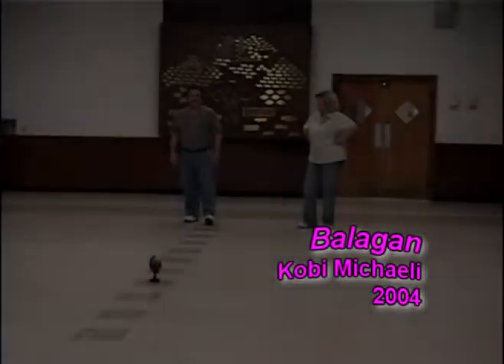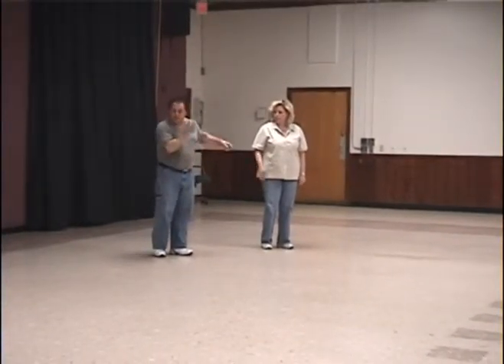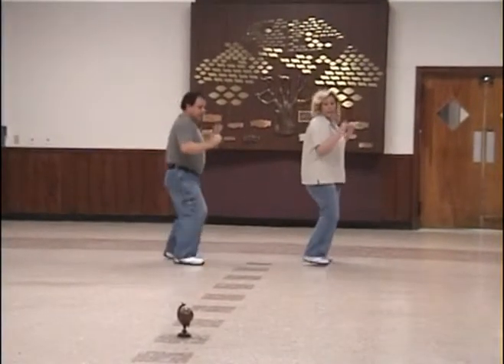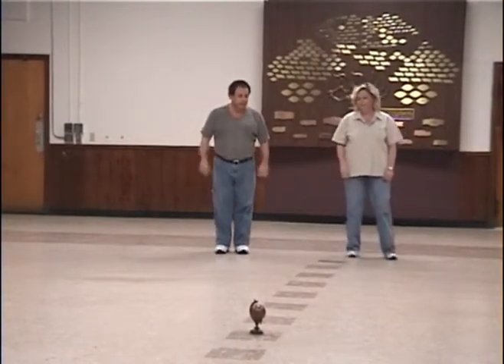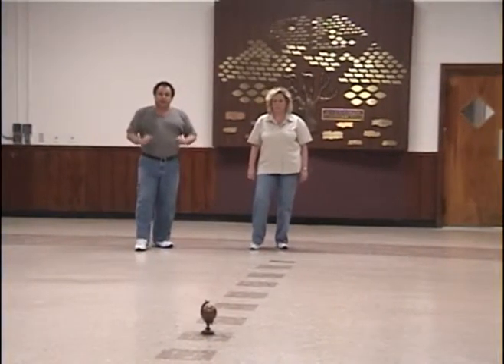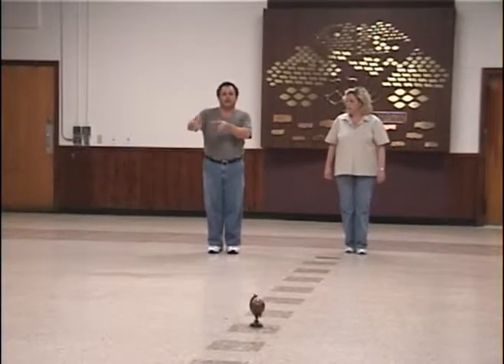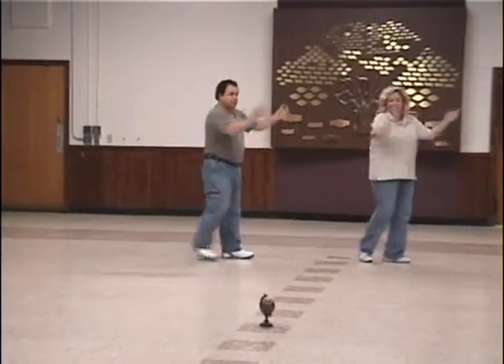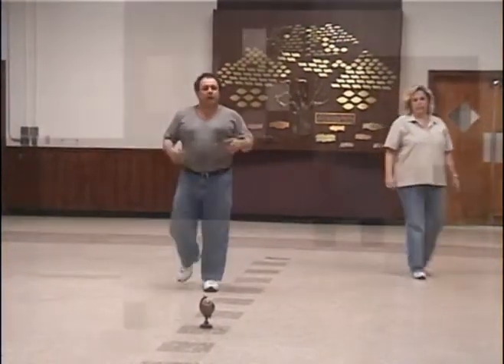בלגן - לימוד • Balagan - teaching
• Israeli Folk Dancing with Nissim Ben-Ami • ריקודי עם ניסים בן עמי •